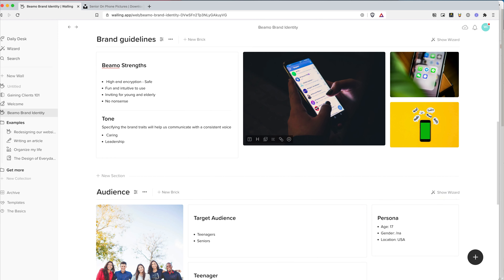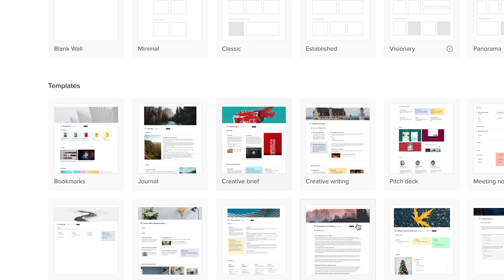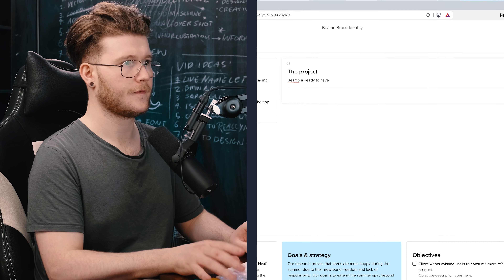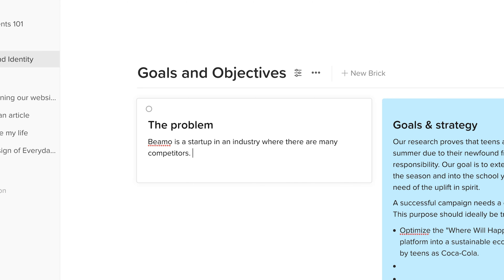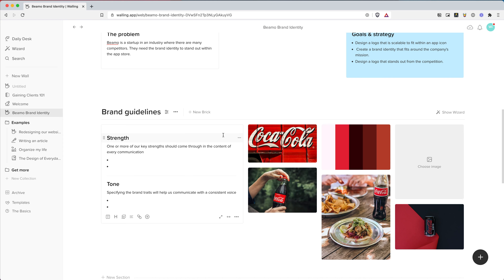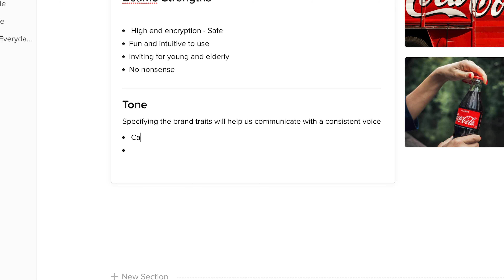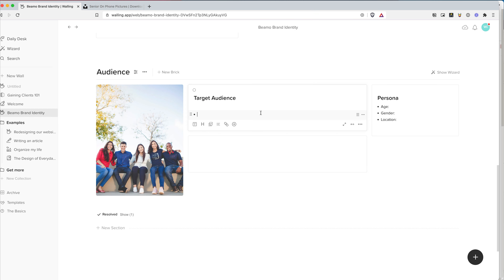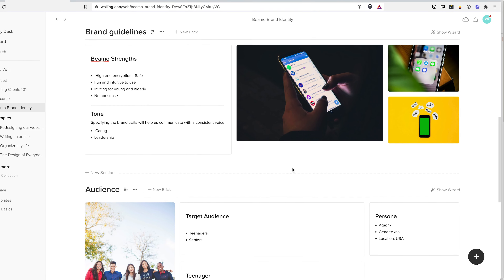How To Write a Creative Brief? 🧐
Writing a creative brief is an important task not only for clients who are looking to hire a creative team, but also for designers who need to write the creative brief for their clients to approve of. In this video, I show you how you can write a creative brief that will give the designer the most information possible. I'm using the webapp Walling.app as they're sponsoring this video - I would highly recommend Walling for any creatives who need a collaborative space to write briefs, creative ,to-do's and to communicate ideas visually.